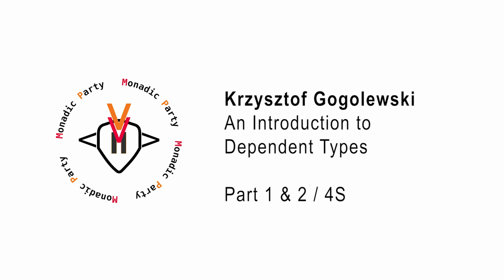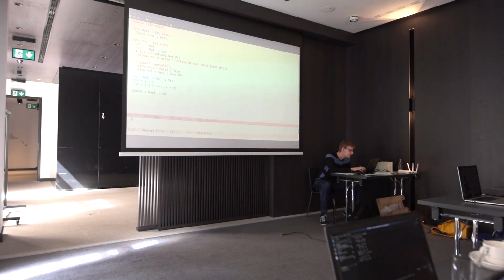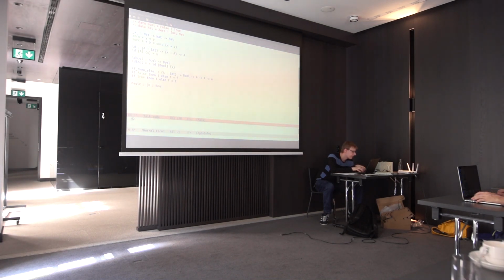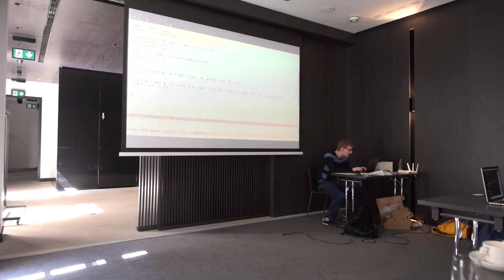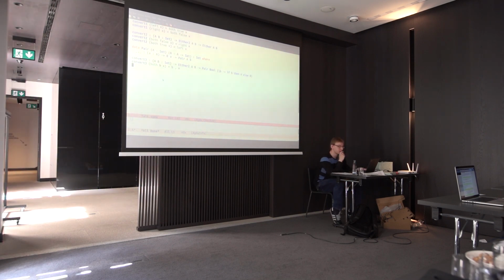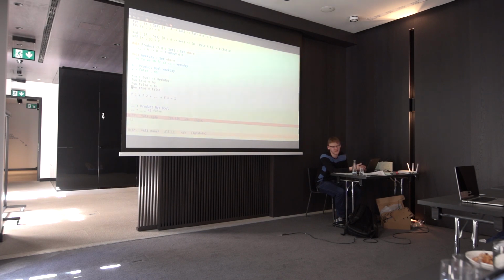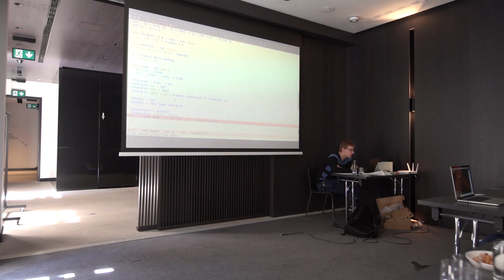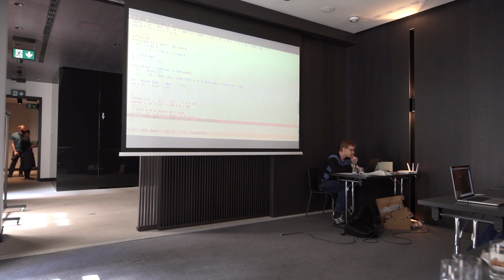Krzysztof Gogolewski - An Introduction to Dependent Types (Part 1 & 2 / 4)